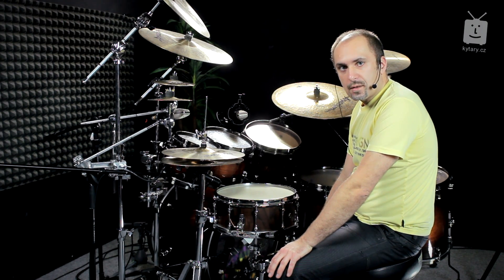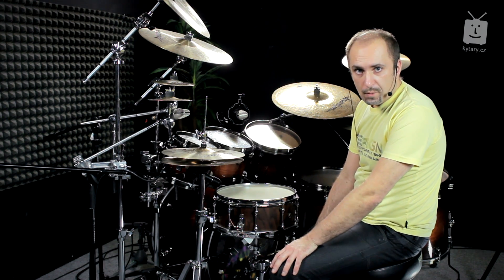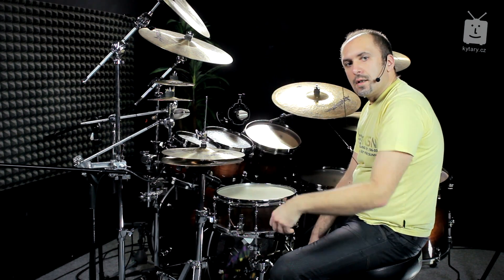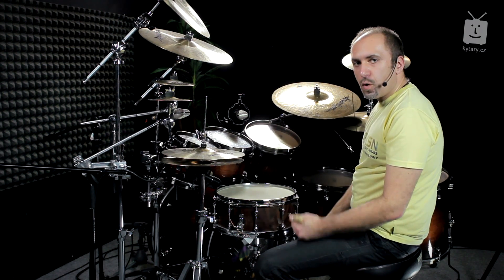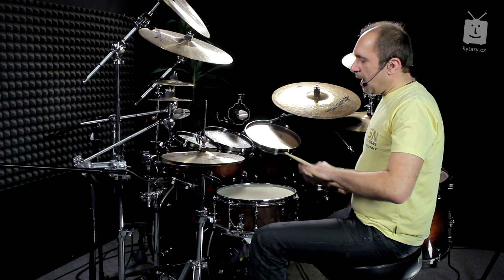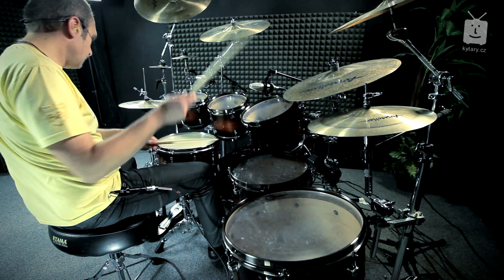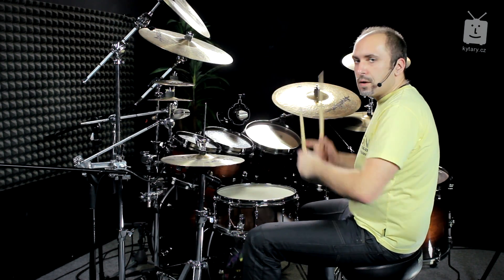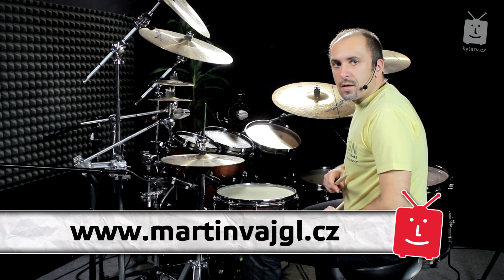Trik na měsíc 7 (Martin Vajgl - Lekce bicí)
V červencovém díle vás Martin naučí jak hrát na bicí techniku, které říká ,,pumpa mezi tomy".